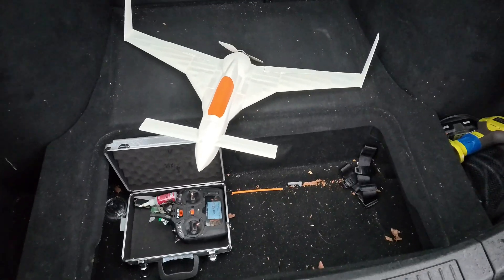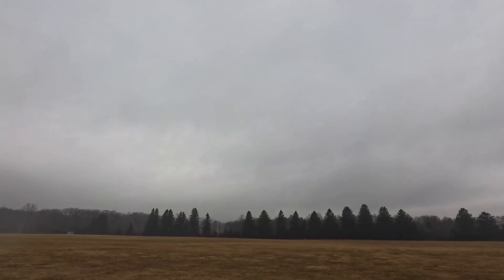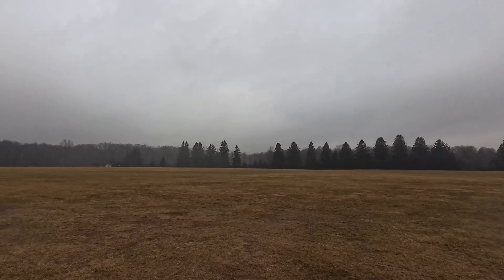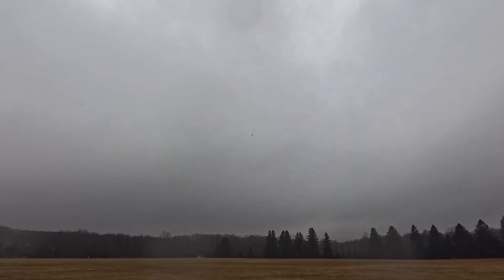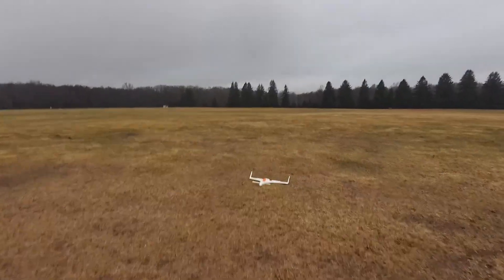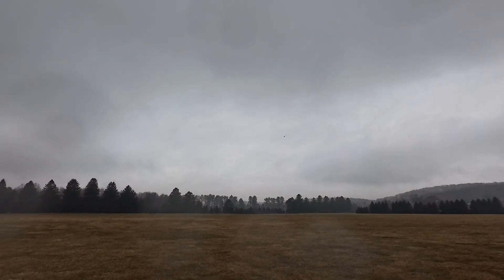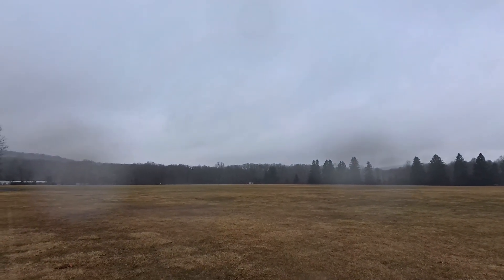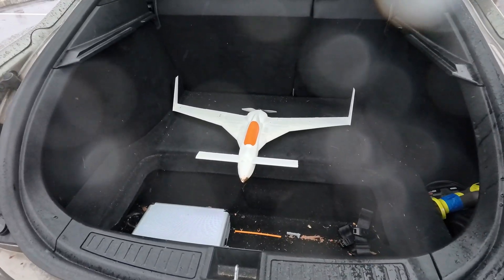Rutan Long EZ maiden flight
very impressive design by Mr. Rutan